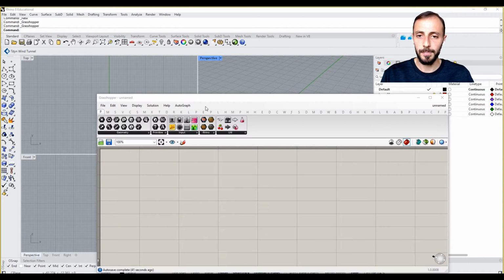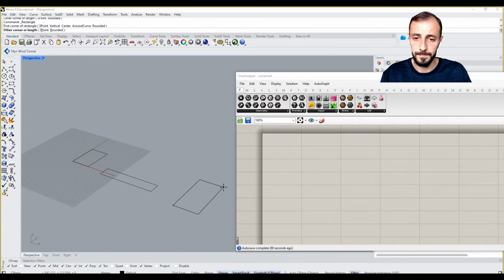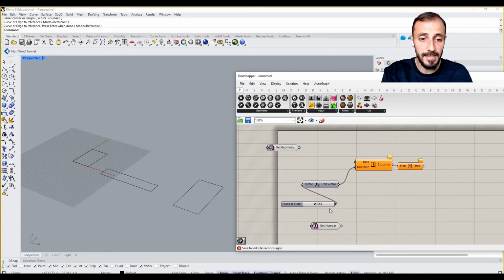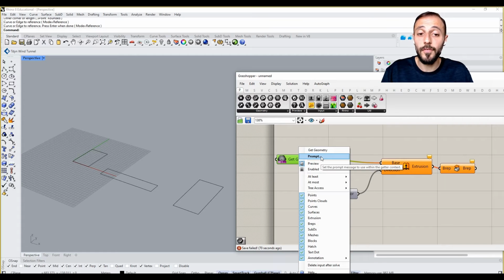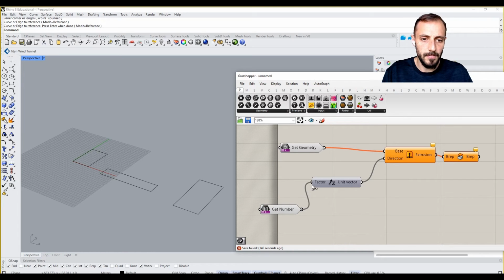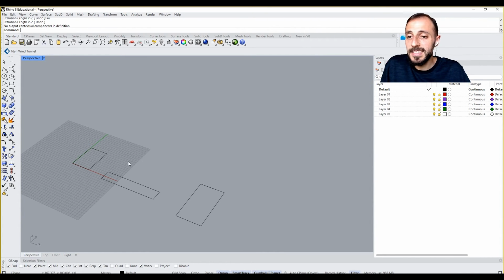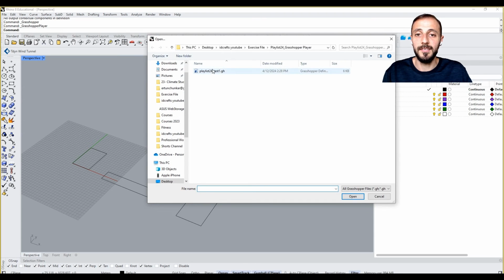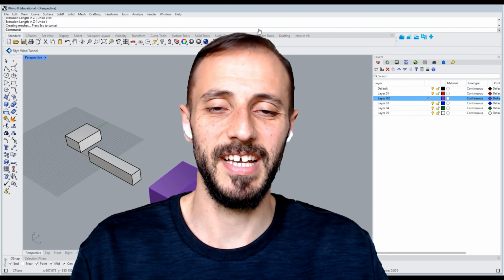1- Simple Extrusion with Grasshopper Player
Discover how to use Grasshopper scripts seamlessly:
• Learn to create a simple extrusion script
• Understand how  Get Geometry  can select various geometries
• Use  Get Number  to feed the extrusion's Z vector